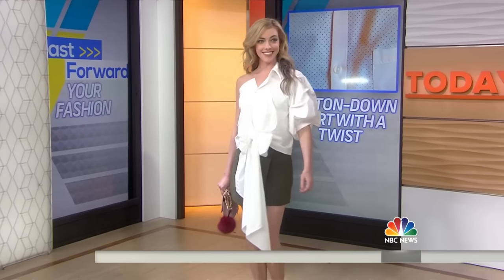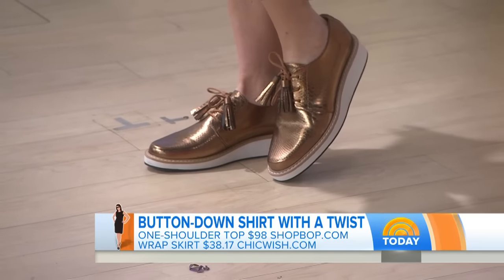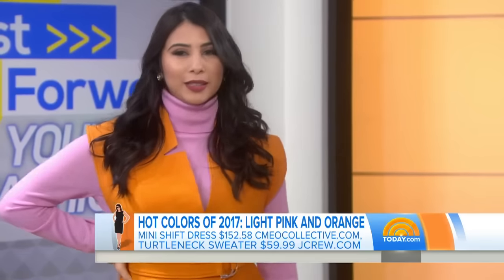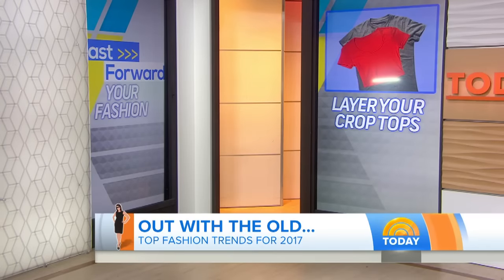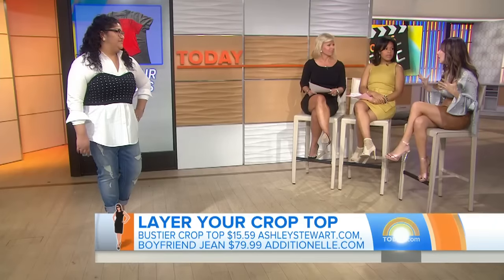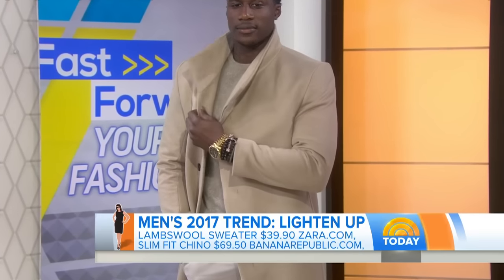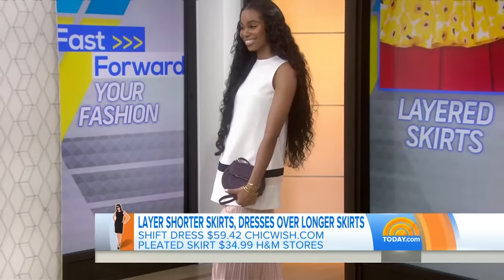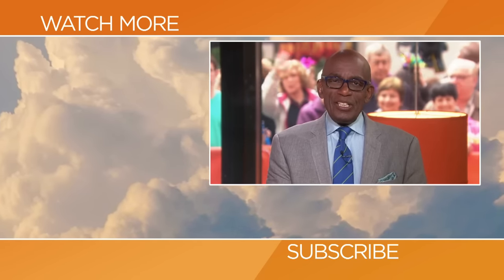Fresh Fashion Trends For 2017: Orange IS The New Black, Layering, More | TODAY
Fashion expert and TODAY contributor Lilliana Vazquez walks through the top fashion trends of 2017, and she says this spring’s hot styles are all about volume, layering and being comfortable too.